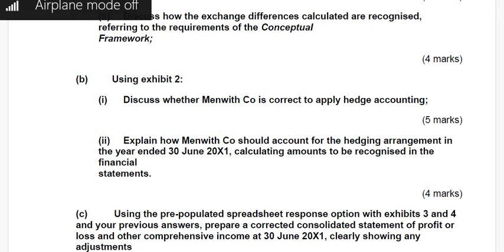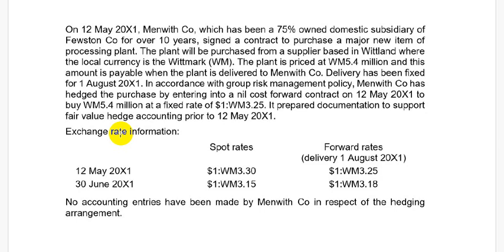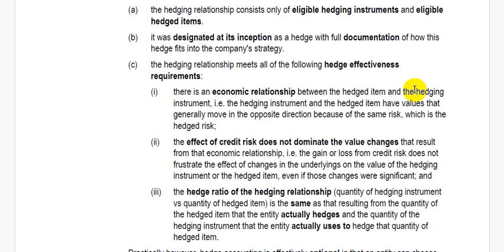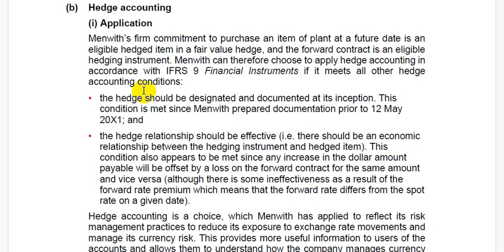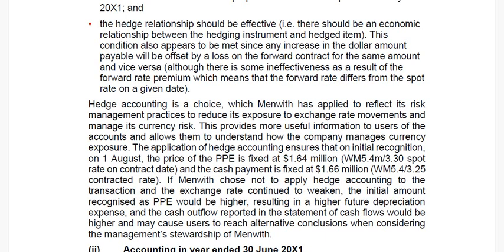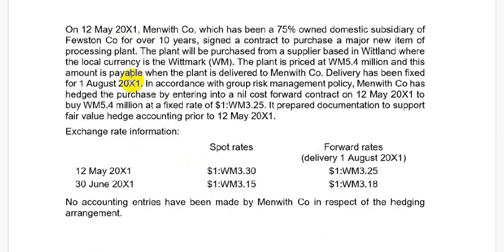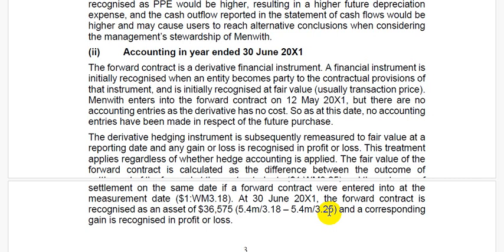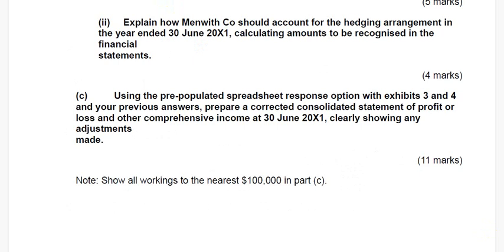SBR Sept 2023 Mock V2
SBR Spreadsheet question